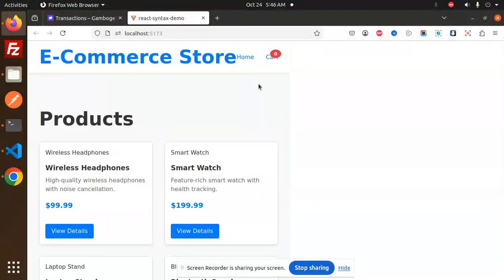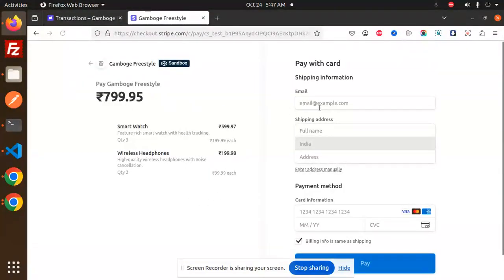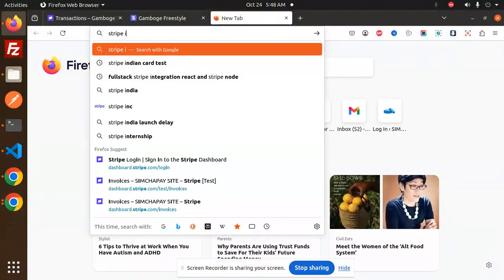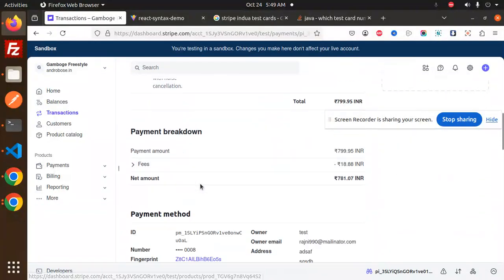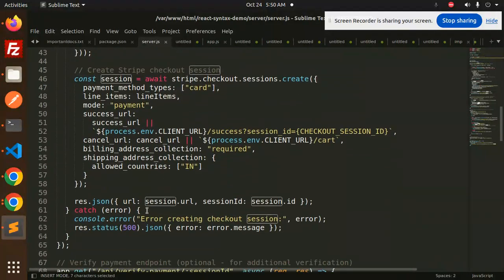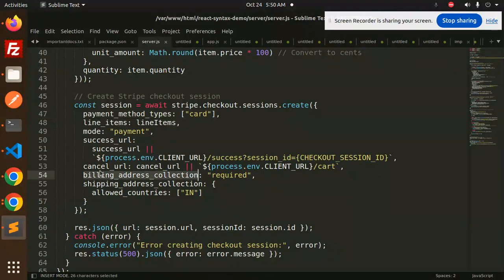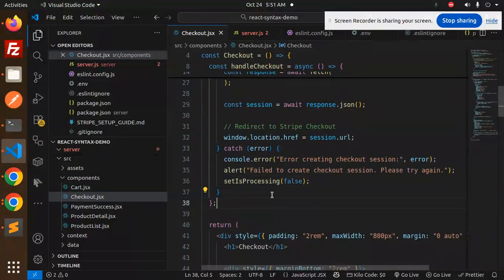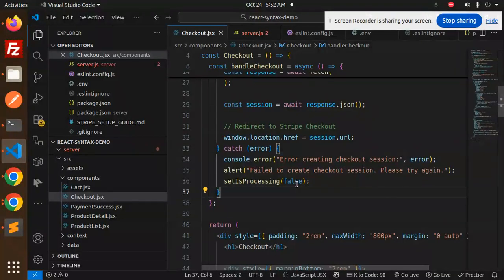🔥 React + Node.js Stripe Integration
💳 Want to integrate Stripe Payments like a pro?
In this video, I’ll show you how to integrate Stripe Payment Gateway using React (frontend) and Node.js (backend) — step by step! ⚙️

🔥 You’ll learn:
✅ How to set up Stripe in Node.js
✅ How to connect React frontend with Stripe Checkout
✅ Handle payment success & failure
✅ Secure your payment routes 💪
✅ Full working demo with code explanation
💡 Whether you’re building an eCommerce app, SaaS platform, or donation system, this tutorial will help you add secure online payments easily!

🎯 Watch till the end for full source code + bonus tip on handling test payments like a pro!
💥 Stripe Payment Gateway Integration in React + Node.js | Step by Step 2025 Tutorial 🚀

💳 React + Node.js Stripe Payment Integration 🔥 | Easy Setup for Beginners in Hindi 🧠

⚡ Stripe Integration Full Setup React + Node.js | Accept Payments Online 💸

💰 How to Add Stripe Payment Gateway in React + Node.js | Full Guide in Hindi 🔥

🚀 React Stripe Integration with Node.js | Secure Online Payment System 💳

🤑 Build Payment Gateway with Stripe + React + Node.js | MERN Stack Project 💥

💳 Stripe Payment Gateway Full Setup React Node.js | Hindi Tutorial for Beginners 🇮🇳

🔥 React + Node.js Stripe Integration | Accept Credit Card Payments Online 💸

💰 Complete Stripe Integration Tutorial | React Frontend + Node.js Backend ⚙️

🧠 Stripe Payment Gateway Integration React Node.js | From Scratch Step by Step 🚀

💸 Add Online Payment Feature in React App | Stripe + Node.js Tutorial 2025 💳

💥 Accept Payments Like a Pro! | Stripe Integration in React & Node.js Full Guide 🔐

💳 React Stripe Checkout Integration with Node.js | Easy Payment Gateway Setup ⚡

🧩 Stripe Integration MERN Stack | Full Payment System with React + Node.js 🔥

💸 Stripe Payment Gateway Full Tutorial (Hindi + English) | React + Node.js 2025 🚀

Nest